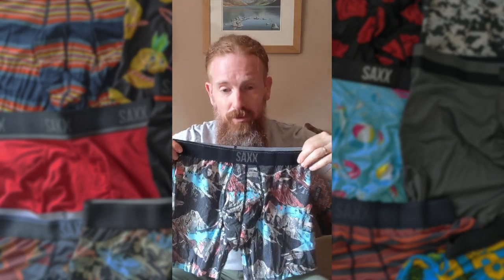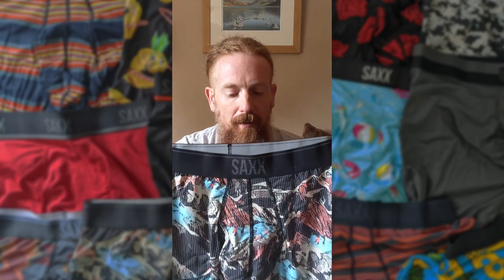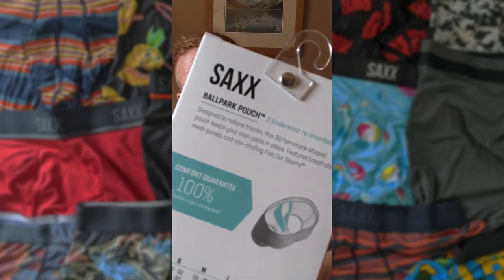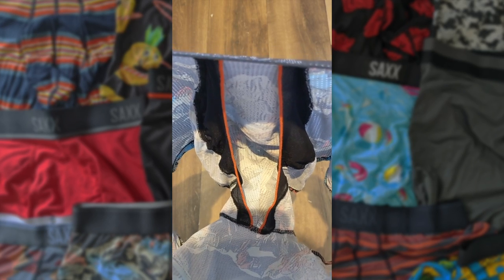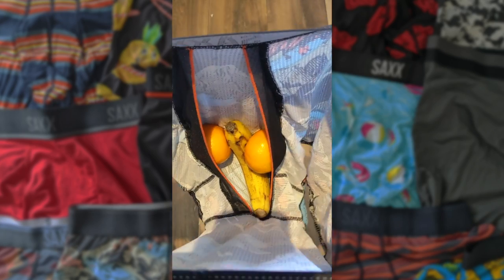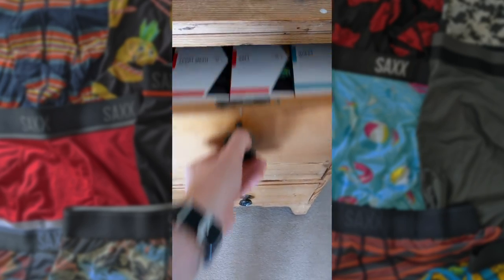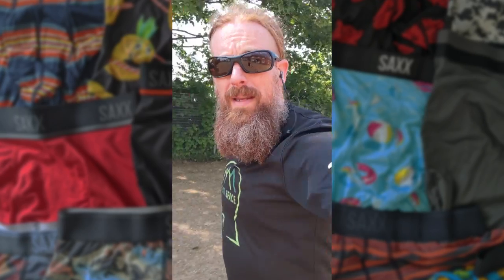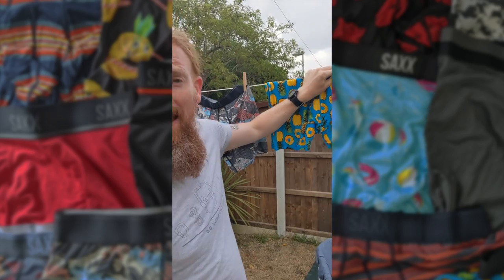The magic of Saxx underwear - the best boxer shorts for your balls reviewed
With advertising slogans like "Home of the Ball Park Pouch", "‘Ball chafe? We’ve never heard of it", and our particular favourite "Give your balls and legs some time apart", Saxx isn't shy about getting straight to the root of the benefits their underwear offers over and above (and more importantly, supported under) other boxer shorts. But we were never going to take their word for it - we had to try these ourselves. And we're total converts. These pants are MAGIC! In fact, Jamie Oliver (yes, even the Naked Chef wears boxers sometimes) probably summed it up best: "It’s like having your balls cradled by angels". Yes, Jamie, indeed it is.